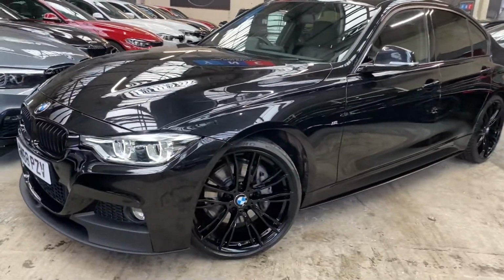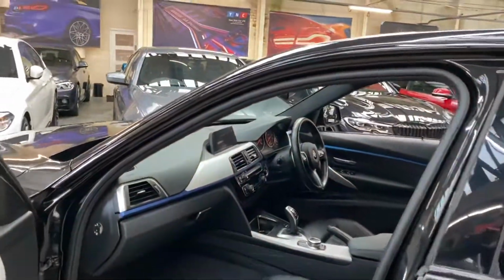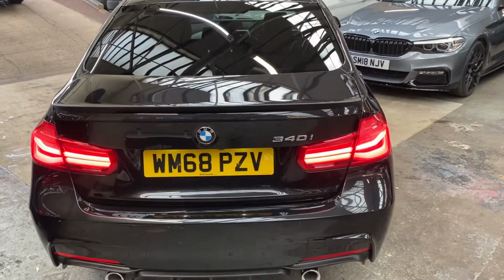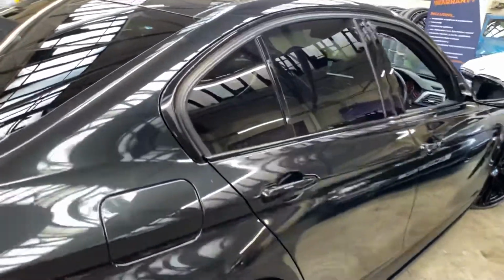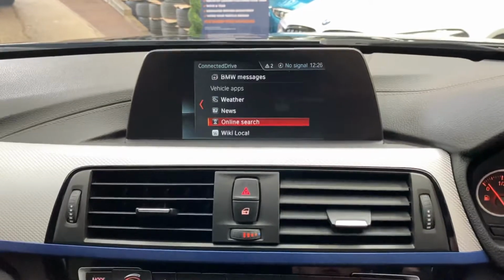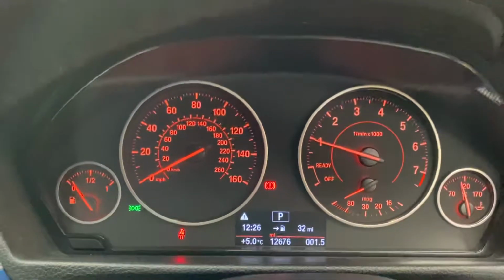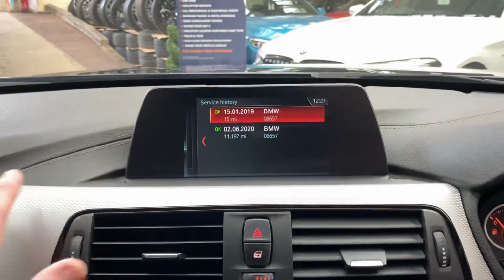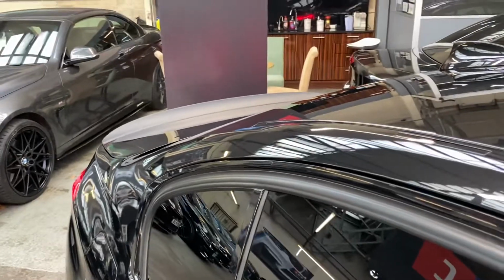(WM68PZV) CLICK & COLLECT READY @ YNC MPERFORMANCE 340i! (20' 613M Alloys!!)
- 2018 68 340i M Sport
- BMW Mperformance Kit
- Full BMW History
- 1 Owner
- Just Serviced @ BMW
- Reverse Cam
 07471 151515